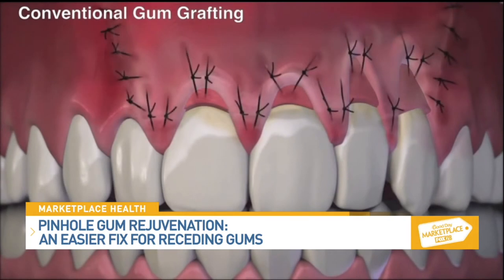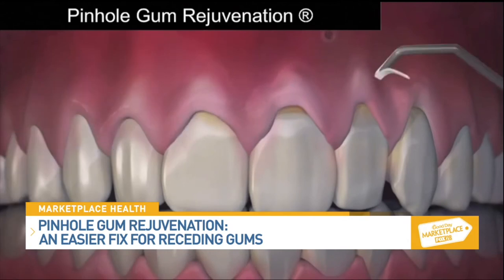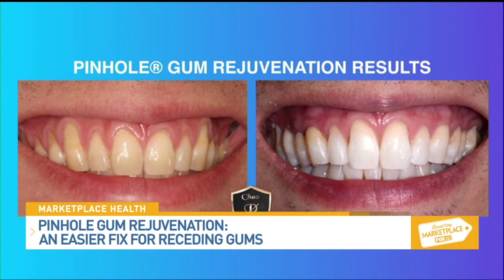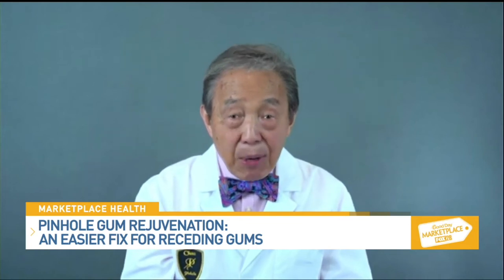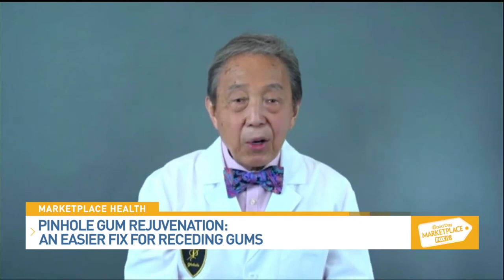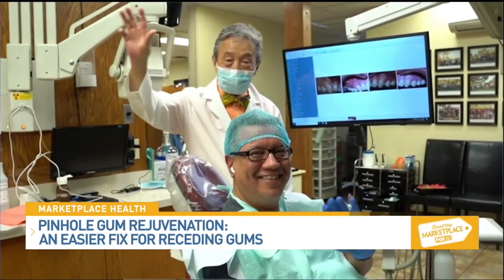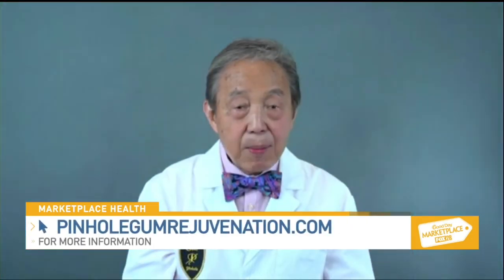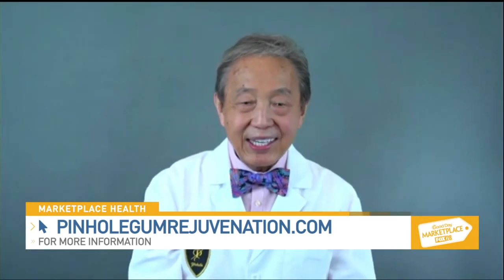Pinhole Gum Rejuvenation® - Columbus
The man himself Dr. John Chau, Pinhole® Surgical Technique Inventor speaks with Ansley Watson from "KATV" in Columbus, Ohio about Pinhole® Surgical Technique and Pinhole® Academy.